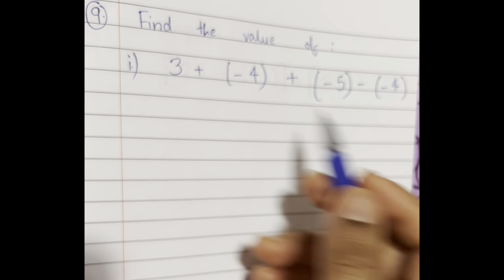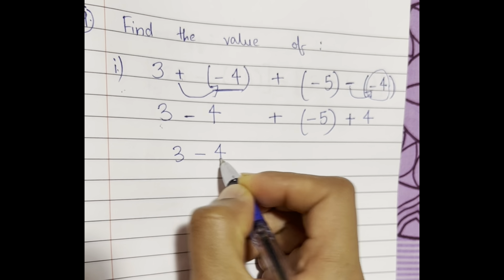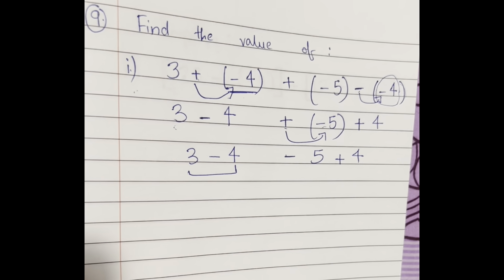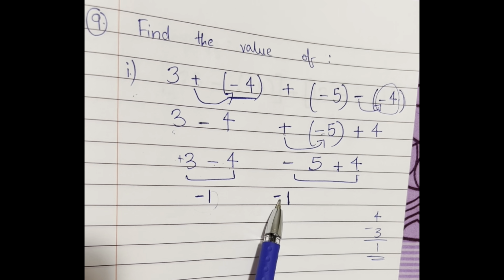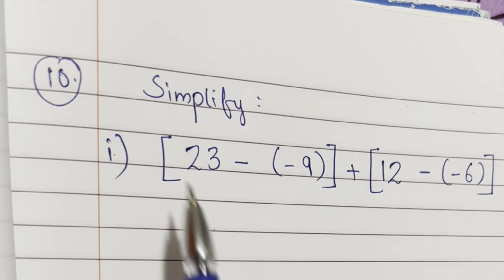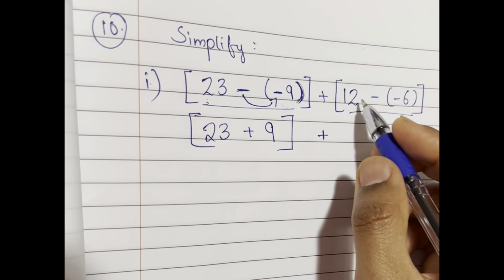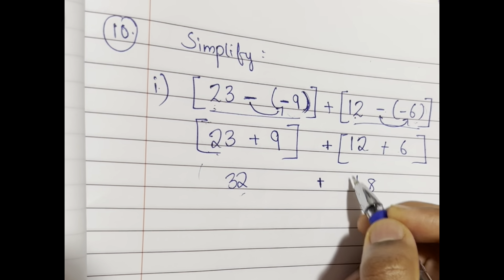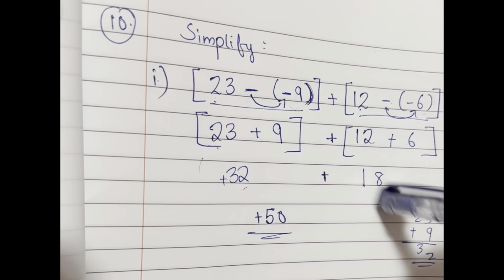INTEGERS|EXERCISE 1.1 (9,10)|CLASS 7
Integers: Exercise 1.1 (9,10) for class 7

Textbook used: Cordova Excel In Mathematics